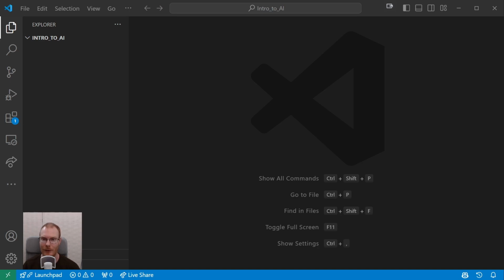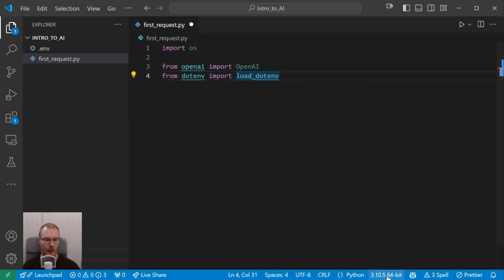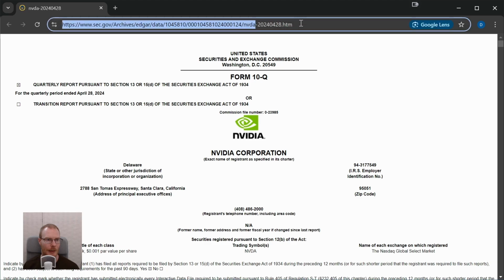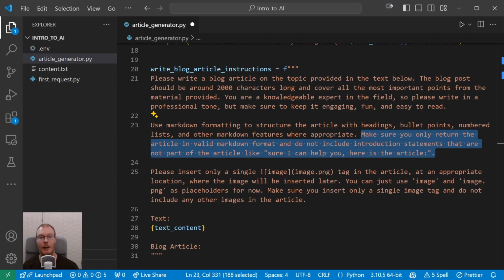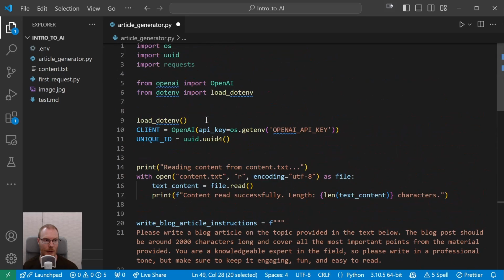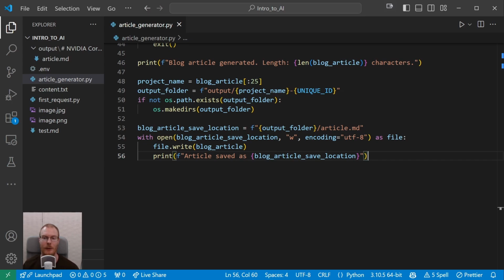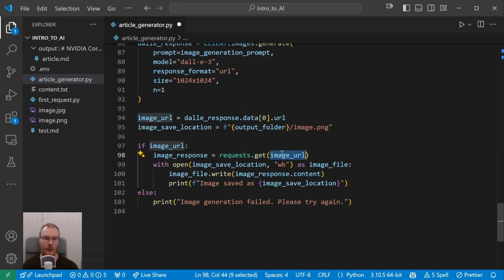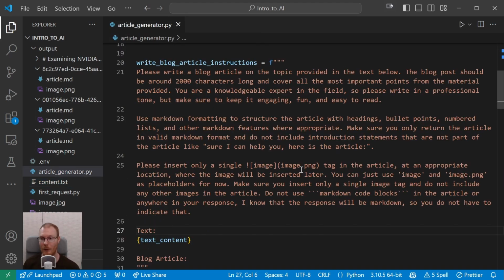[Free Course] A Beginner's Guide to AI Engineering (Building a Financial News Article AI)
Make sure to check out the AI and prompt engineering courses on the Finxter Academy:

🚀 Prompt engineers can scale their income, success, and change millions of lives.